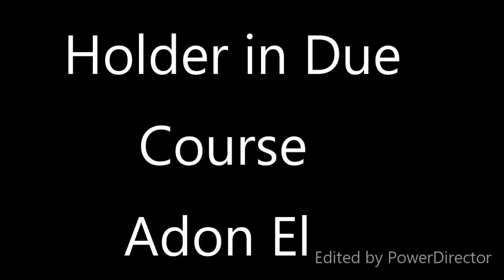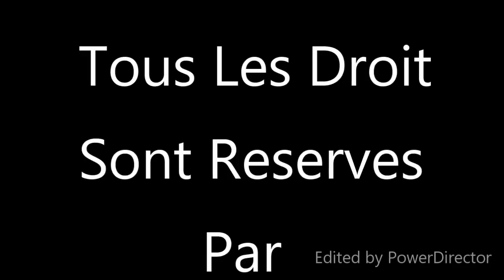Patrick Devine 2016 04 03 The Lost Recordings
Content Creator 'Links' & Credits are provided whenever available - Please leave Creator names in comments if you know them and not listed here already🕊✨

🚫Click Search Enter Registered Number Like This Social Security National Insurance Example☞ GU-27-21-91 (Dash In Between Every 2) TO SEE BOND$$$ PAPERTRAIL💰

🚫SEE HOW EVERYTHING YOU EVER REGISTERED WAS SOLD AS BOND$👀

We consent to operate only in the exclusive inherent jurisdiction of Trust & Equity☞ Study & Research to Stand on Your Own Due Dilligence 🕊